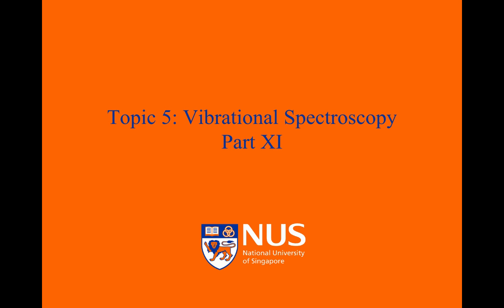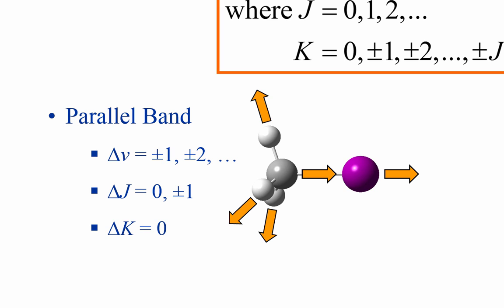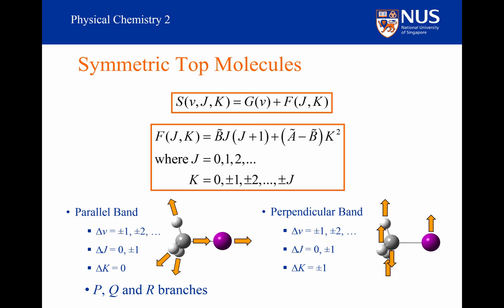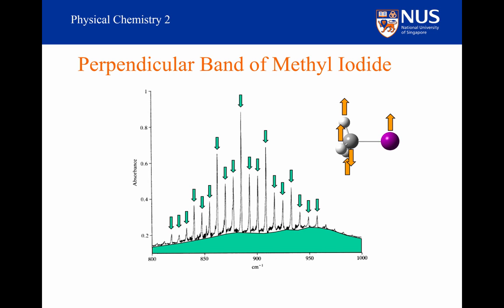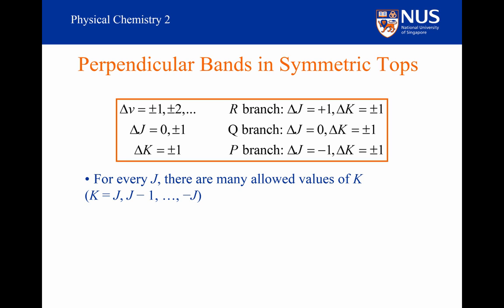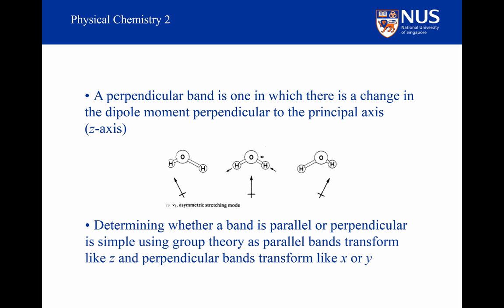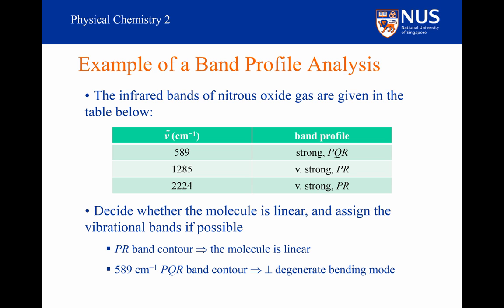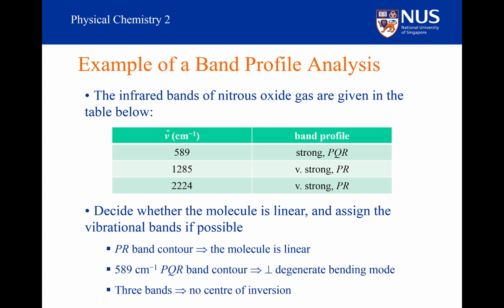Vibrational Spectroscopy - Part XI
Rovibrational spectra of symmetric top molecules.